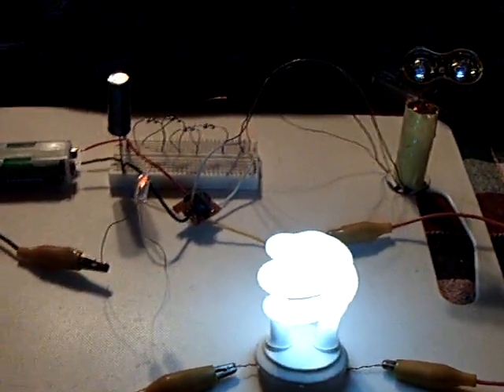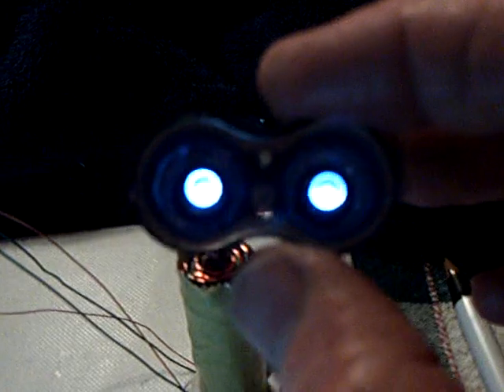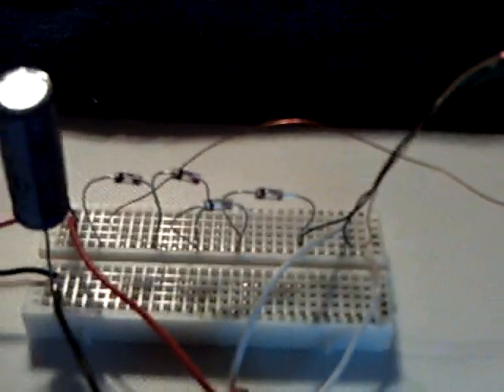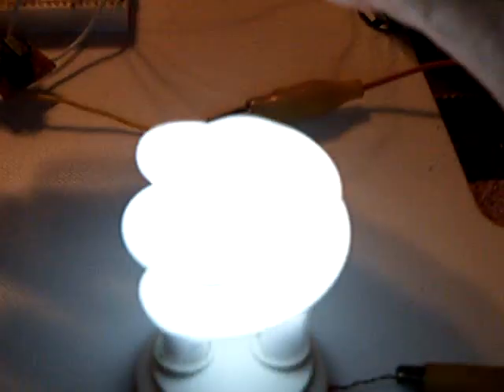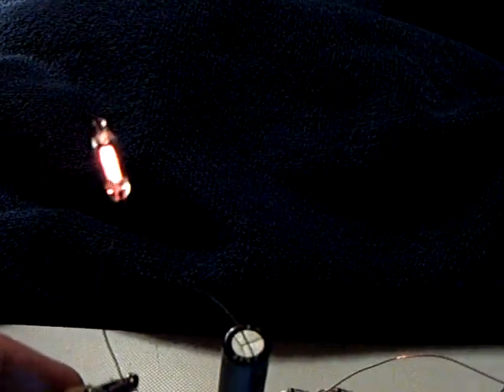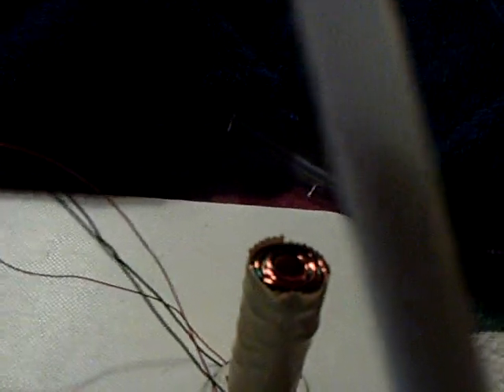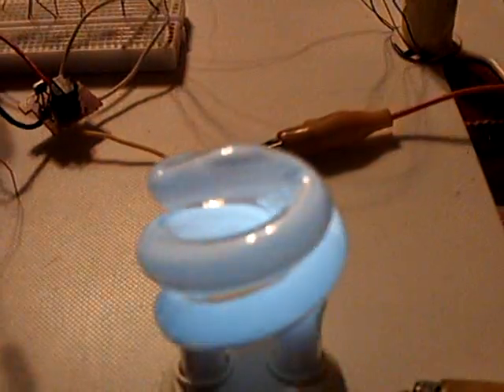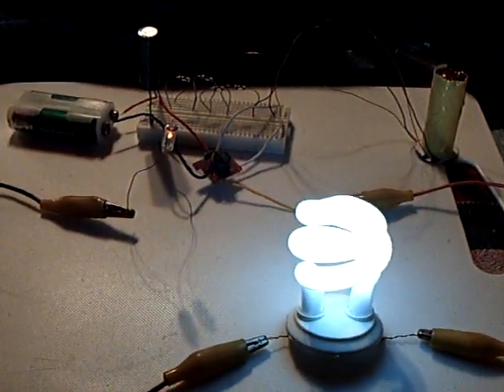Joule Ringer with small bifilar coil and Exciter effects.ASF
This is the Joule Ringer with a small bifilar coil  that shows "exciter" type effects.  In this setup I went back to the gremanium diodes instead of the 1 meg ohm pot.   The air core bifilar coil is wound using steel (or iron?) floral wire and copper magnet wire.  This was recomended by Lasersaber and worked very well.  I show the system running open ended on the high voltage output.